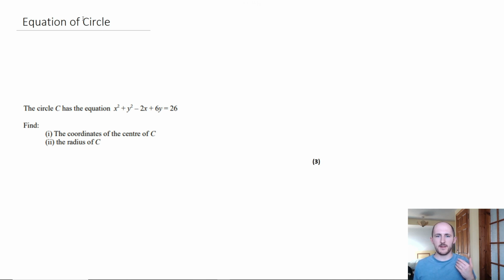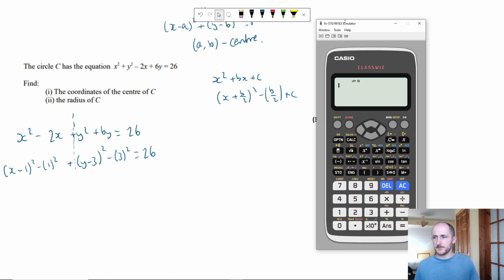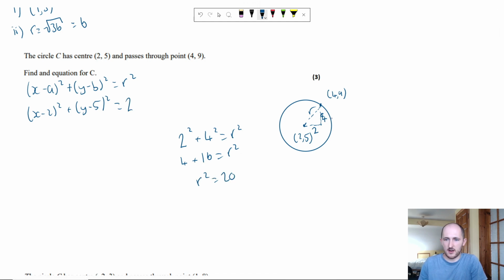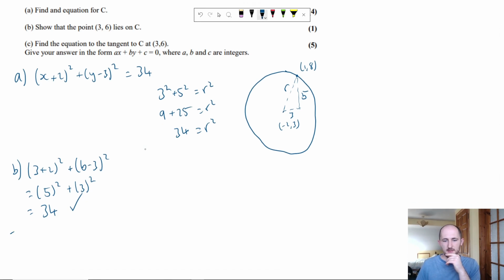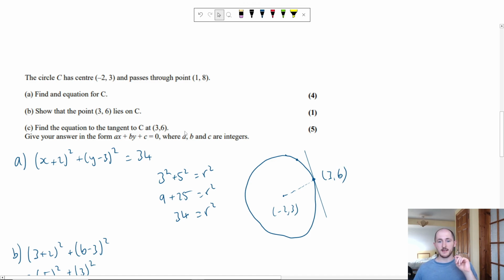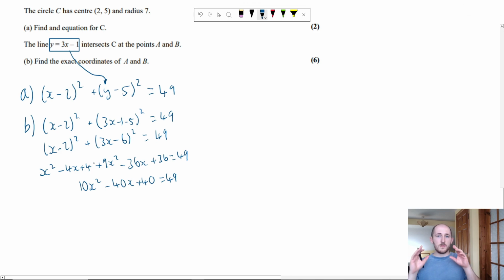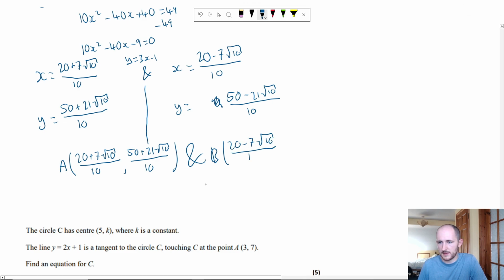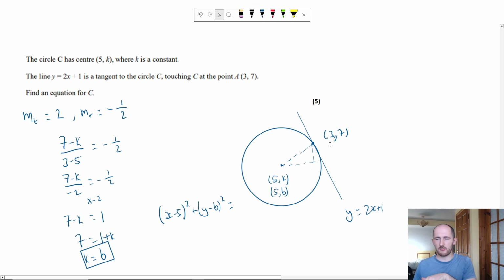A Level Maths Made Easy - The Equation of a Circle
YOUTUBE GEAR
📝 Graphics Tablet